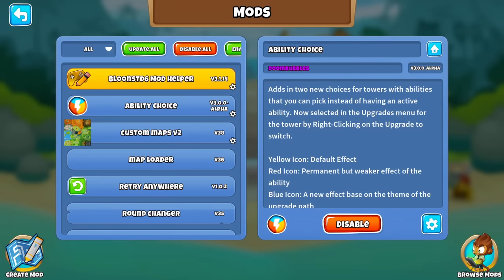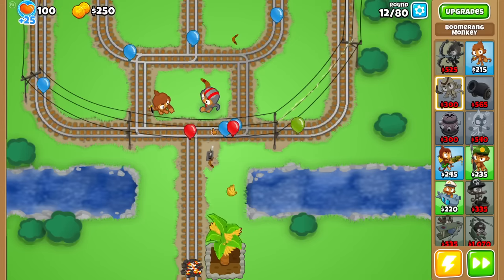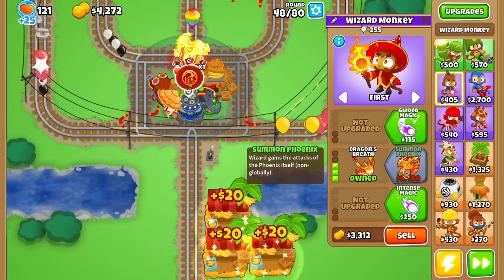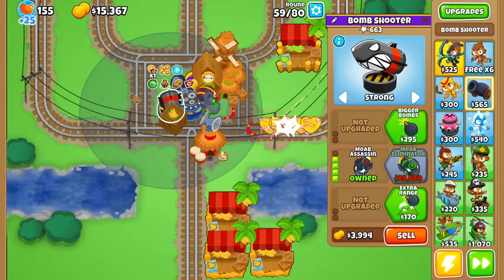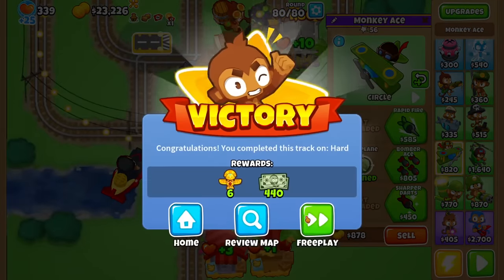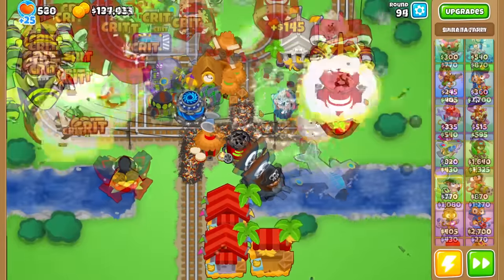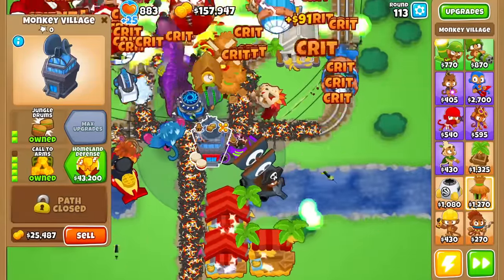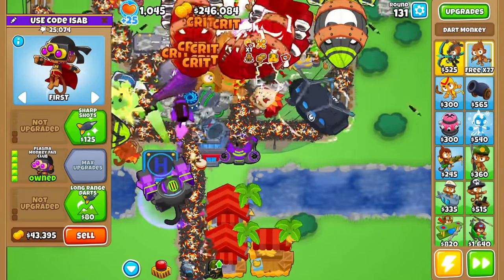We Gave EVERY Tower A Special Effect! (Bloons TD 6)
We Gave EVERY Tower A SPECIAL Effect! BTD6 / Bloons TD 6 - this mod gives you the option to swap out the middle path ability of every tower in exchange for a themed special effect... watch and see all 20+ effects in action here.